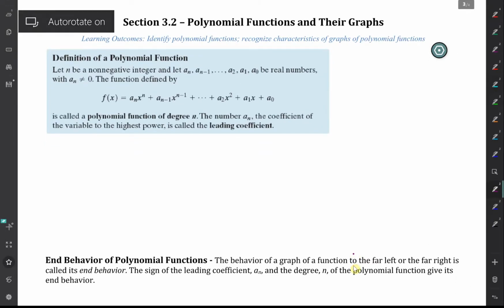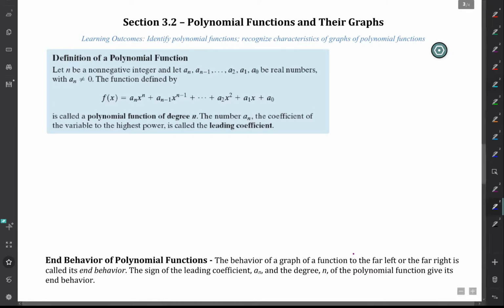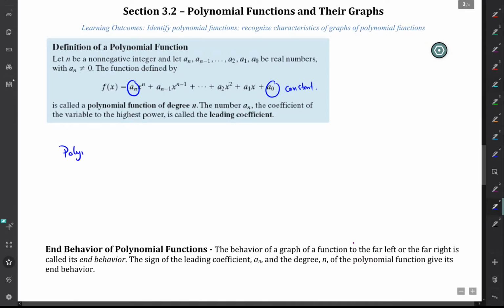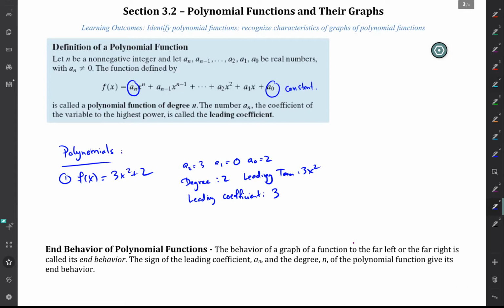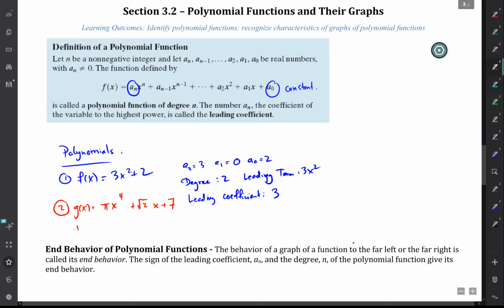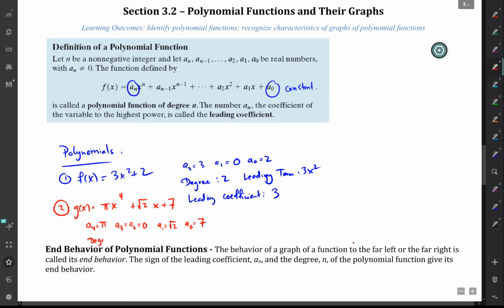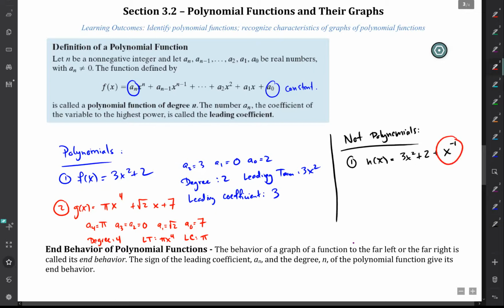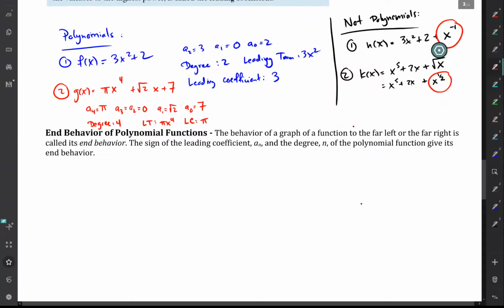College Algebra Week 7 Thursday Video 6